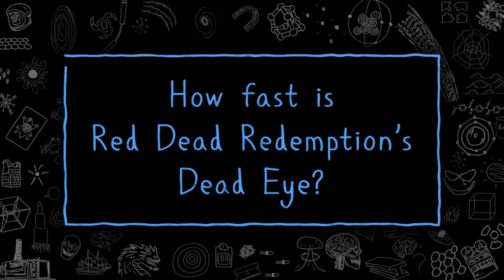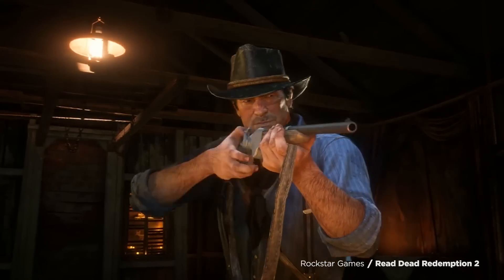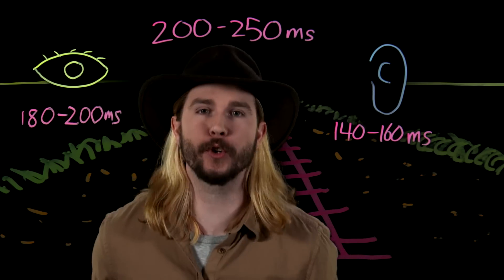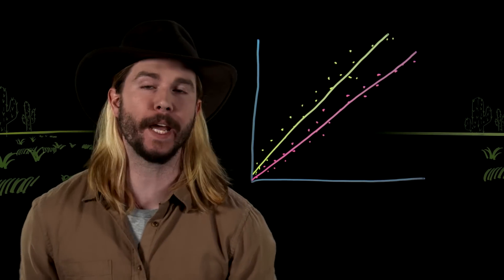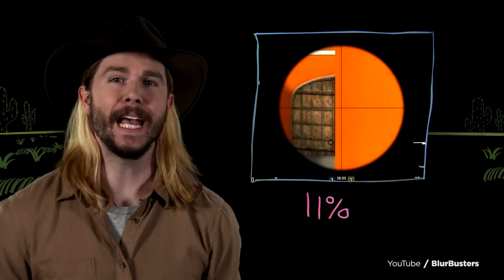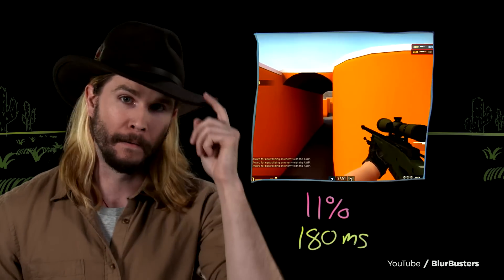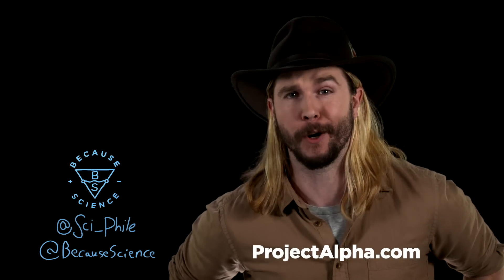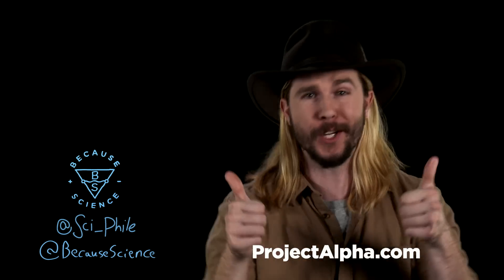How Fast Is Red Dead Redemption's Dead Eye?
You have to be quick on the draw to survive in Red Dead Redemption, which is why Dead Eye is so helpful. But just how helpful? Kyle takes his best shot on this week's Because Science!